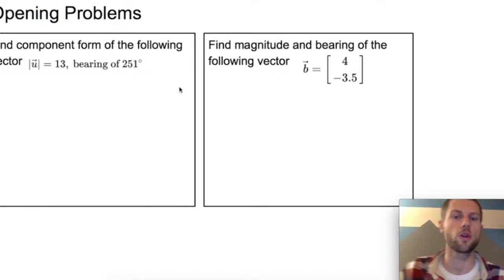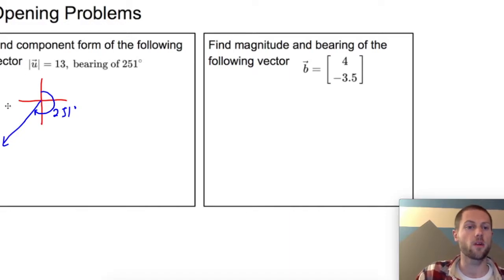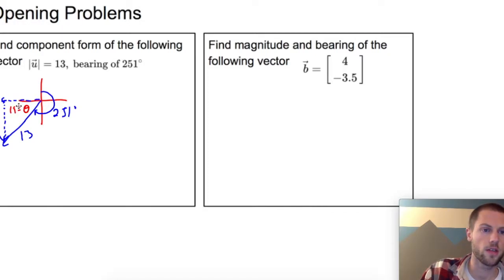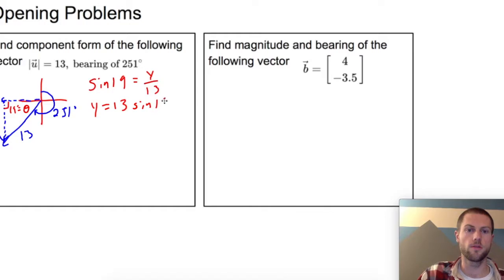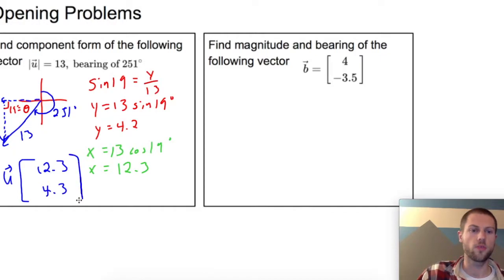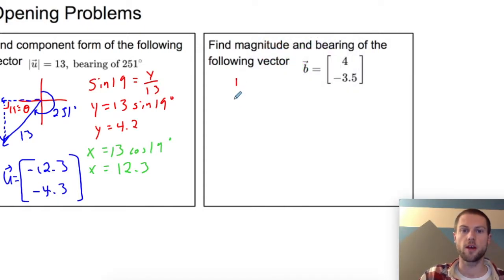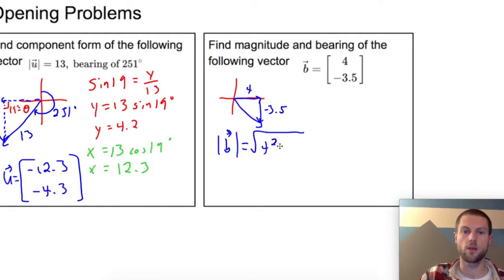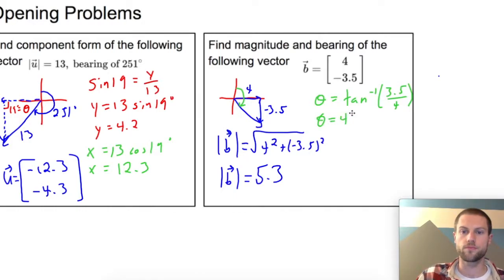Converting between Vector Forms